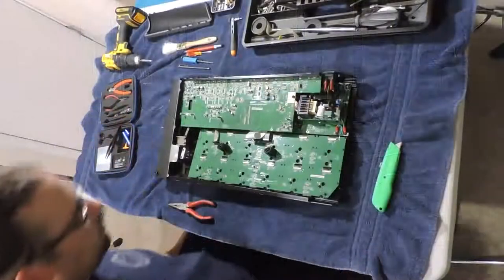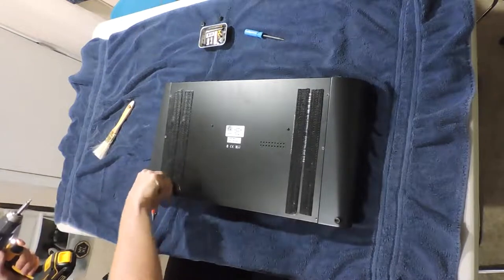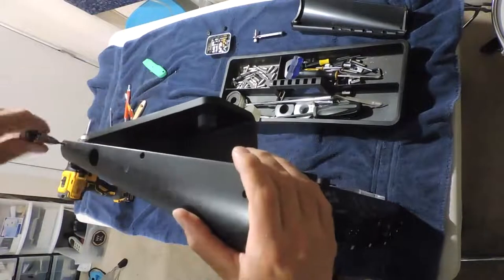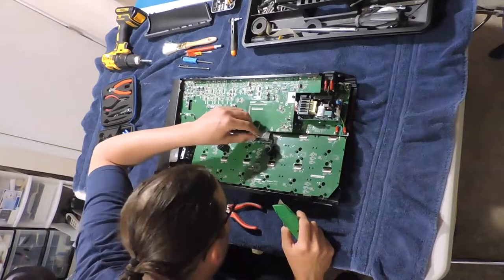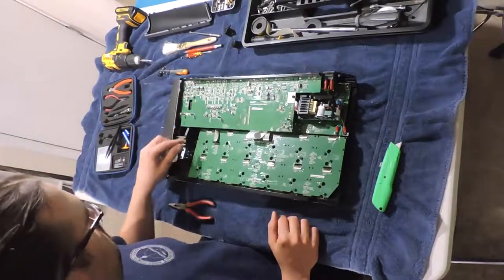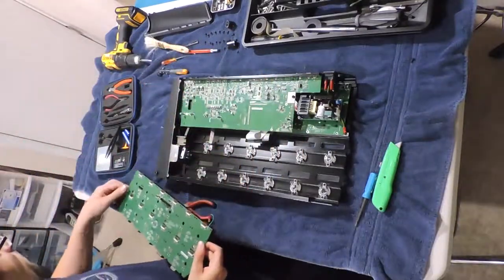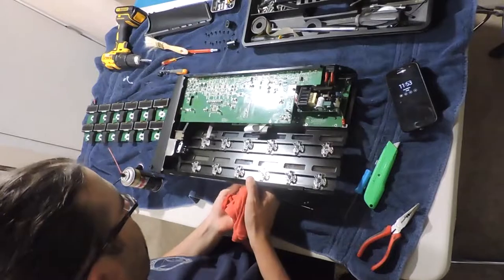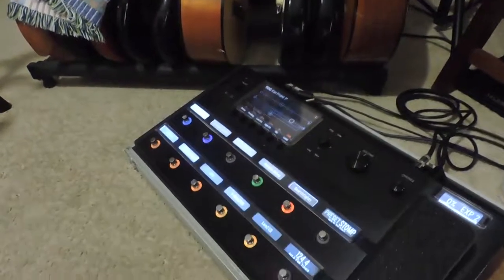Line 6 Helix DIY Footswitch Repair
THIS WILL VOID YOUR WARRANTY AND MIGHT DAMAGE YOUR UNIT. Don't say I didn't warn you...loudly!

I had a few switches that weren't firing correctly so I decided to take matters into my own hands.